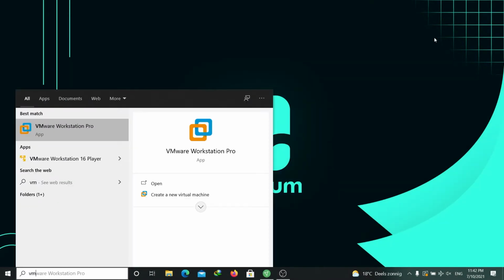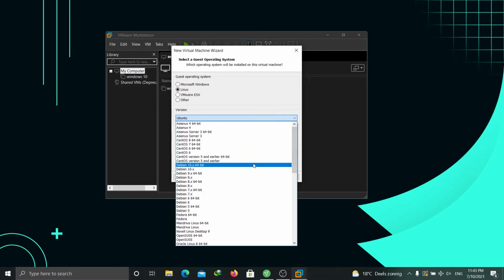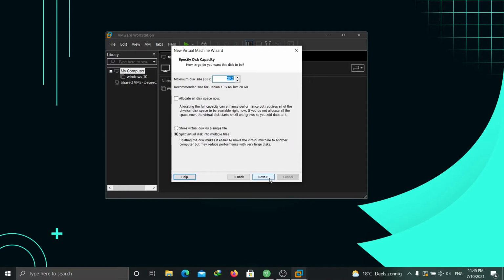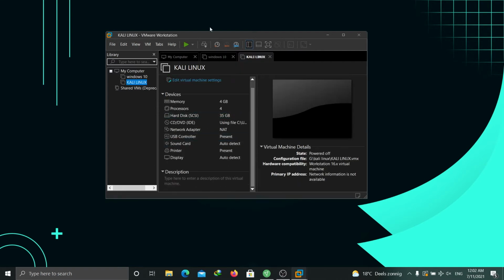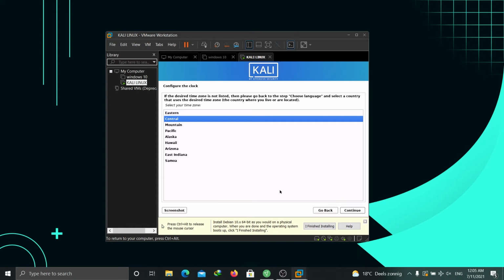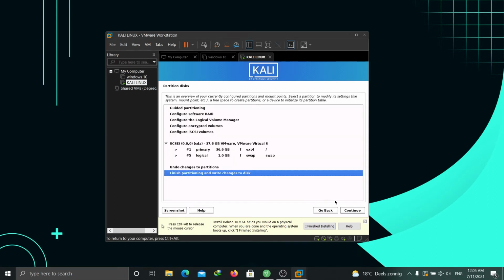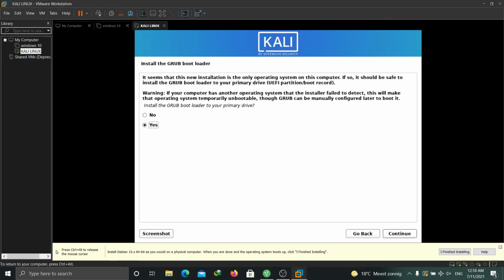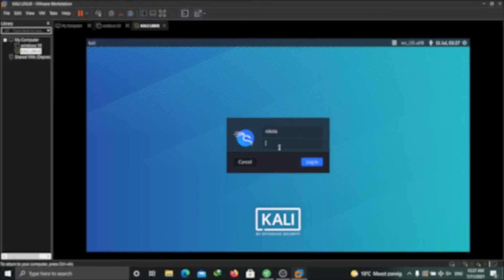How to install Kali Linux ( on windows )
Hi, guys, welcome to this video.
In this tutorial, I'm going to quickly teach you how to install kali Linux on a virtual machine on windows. nothing too complicated and it's pretty easy as well. we are going to install Linux on a virtual machine.
in this quick tutorial, we will be using VMware workstation pro v.16 and Kali Linux 64bit.
I've tried to make this tutorial super easy and fast.

everything being uploaded on this channel is completely harmless and obeying Youtubes Community Guide Line

The music in this video is not mine and i don't own it.